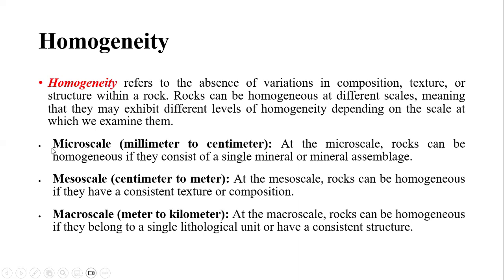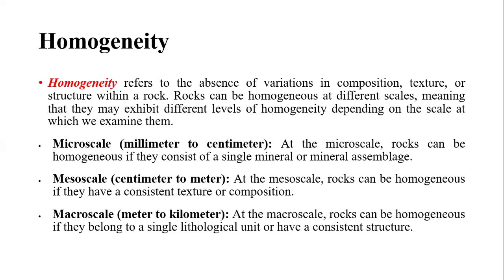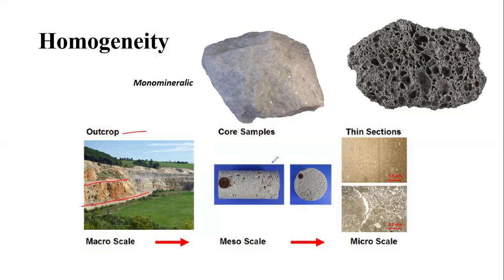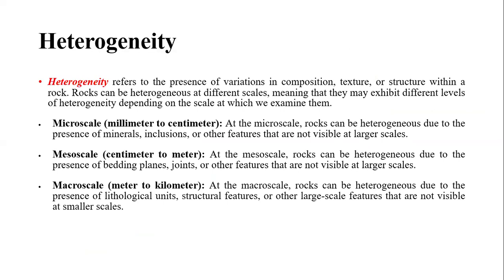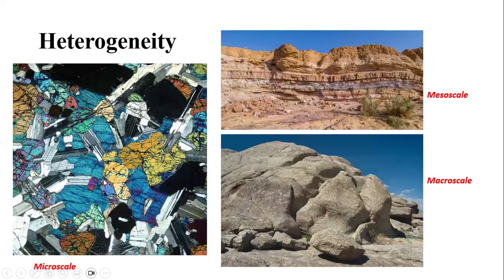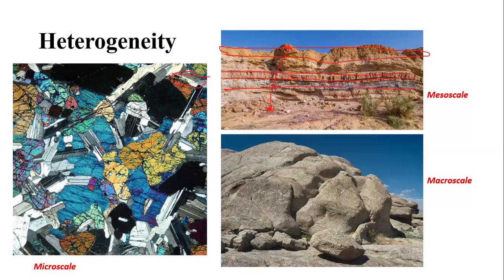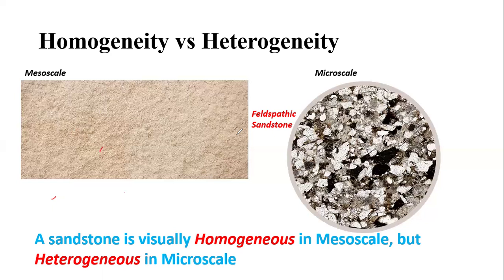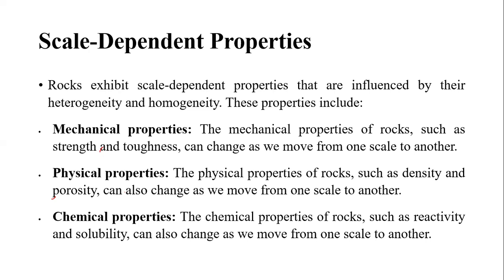Structural Geology Course: Lecture 4 (Homogeneity & Heterogeneity of rocks in Structural Geology)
In structural geology, the concepts of homogeneity and heterogeneity refer to the uniformity or variability of rock properties at different scales, from the microscale to the macroscale. Homogeneous rocks have consistent properties throughout, such as uniform mineral composition, grain size, and texture. In contrast, heterogeneous rocks exhibit variability in their properties, often due to differences in mineralogy, grain size, or the presence of structural features like fractures and veins.

Understanding the homogeneity and heterogeneity of rocks is crucial for structural geologists because it influences how rocks deform under stress and the development of geological structures. At the microscale, homogeneity implies that the properties of the rock, such as its strength and elasticity, are consistent in all directions. This can lead to uniform deformation behavior and the development of simple structures in response to tectonic forces. In contrast, heterogeneous rocks may exhibit localized zones of weakness or strength, leading to complex deformation patterns and the formation of diverse geological structures.

As the scale of observation increases, the effects of rock homogeneity and heterogeneity become more pronounced. At the mesoscale, geological structures such as faults, folds, and joints may be influenced by variations in rock properties across different regions. Homogeneous rocks are more likely to deform uniformly and exhibit predictable structural geometries, whereas heterogeneous rocks may deform non-uniformly, leading to the development of complex fault networks, folding patterns, and fracture systems.

On a regional scale, the homogeneity and heterogeneity of rocks play a significant role in controlling the behavior of large-scale tectonic processes and the formation of major geological structures such as mountain ranges, rift zones, and sedimentary basins. Homogeneous rocks may exhibit more uniform responses to tectonic forces, resulting in the development of broad, gentle folds and thrust faults. In contrast, heterogeneous rocks may produce more localized and complex deformation patterns, characterized by intense faulting, folding, and fracturing.

The concepts of homogeneity and heterogeneity are important to structural geologists because they influence the mechanical behavior of rocks at different scales and control the development of geological structures. By understanding the distribution and variability of rock properties, structural geologists can better interpret deformation processes, predict geological hazards, and reconstruct the tectonic history of a region.